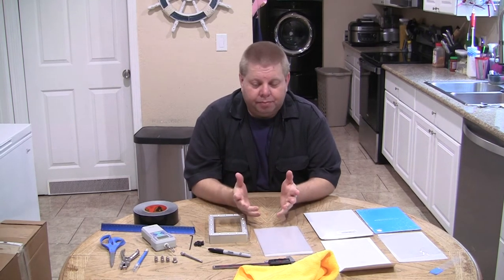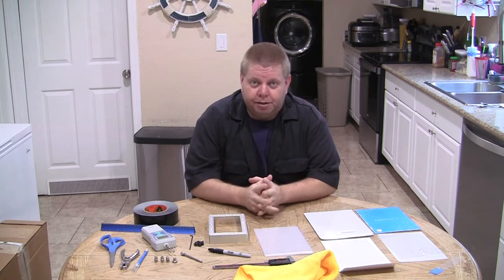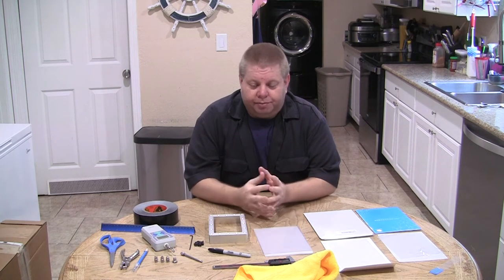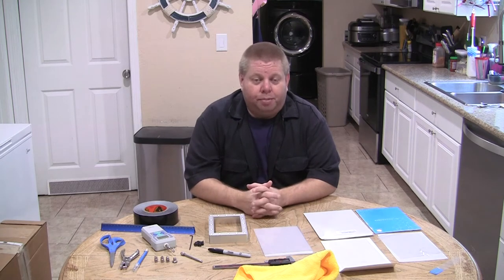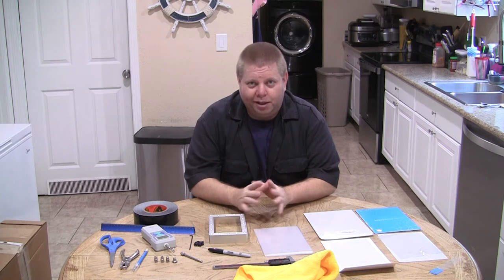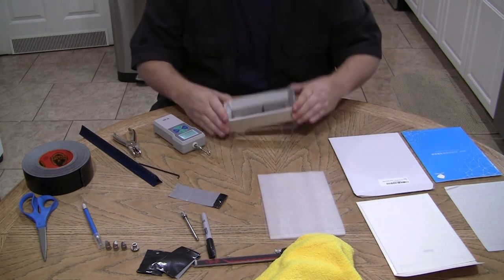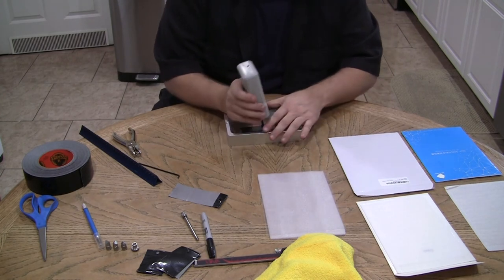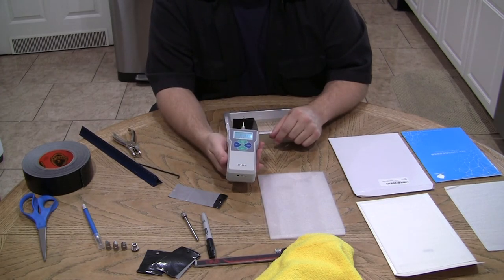What FEP is Better? AnyCubic vs EPAX vs DuPont films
To use the best possible FEP or nFEP on my EPAX X1 3D Printer, and hopefully become a US-based supplier for such films, here is my test(s) and results:
1. AnyCubic FEP Film, 2.10lbs (single direction pull) / 6.33lbs (double direction pull)
2. EPAX nFEP Film, 2.89lbs (single direction pull) / 6.27lbs (double direction pull)
3. DuPont FEP Film, 3.02 (single direction pull) / 5.47lbs (double direction pull)

Based on these results, and thinking of how the printers work, I now believe that the double direction pull test is the most accurate. 3D resin printers lift the entire build plate from a single point (z-axis) and pull the current layer off the FEP from all directions from the center. Once I have DuPont nFEP in stock, I will be posting another video with test results of that film with links to each video in their descriptions. As soon as my own website is online, I will update this description with links to my products.

If you want to purchase the DuPont FEP Film, here are my prices:
DuPont FEP Film, 210mm x 150mm sheet, 1pk $21 / 3pk $44
DuPont FEP Film, 280mm x 200mm sheet, 1pk $30 / 3pk $70
(prices include free USPS priority shipping w/tracking to the continental US.

In the email, specify your ship to address, qty & size you want to order, and if you want an invoice through PayPal or Square.

these purchases are from a USMC Veteran owned business. if you yourself are a veteran or first responder, please let me know for a 10% discount toward your purchase. until I have my website online, we need to improvise, please just give me a screen shot of your ID.me page showing your veteran/first responder status.

2021-02(Feb)-07 got my own EPAX X1 Classic up and running, ran the AmeraLabs Town @ 12secs, and I can say that these DuPont FEP sheets don't have the audible pop/snap of the FEP sheet upon release of the print while lifting... my lifting speed is 30mm/min, and it was quiet... in fact, I paused the print a few times to verify I was even getting something, because my research led me to believe that the pop/snap of the FEP sheet was unavoidable... this FEP, doesn't do it...